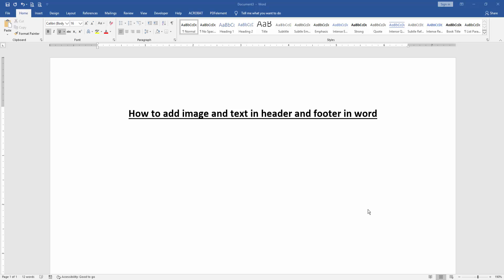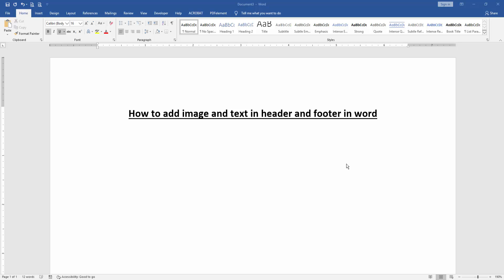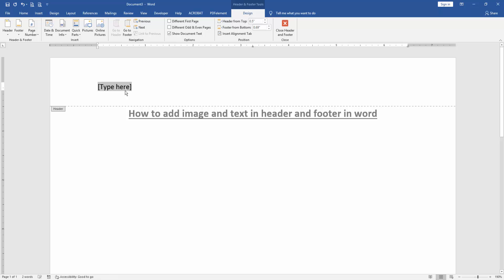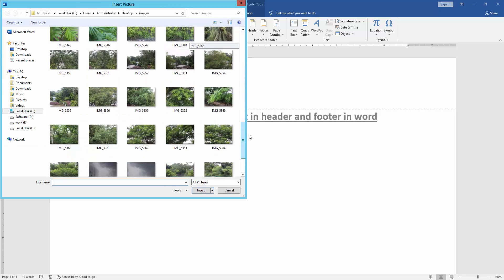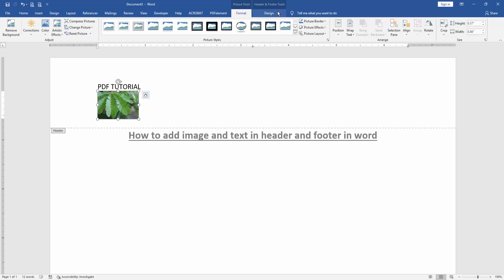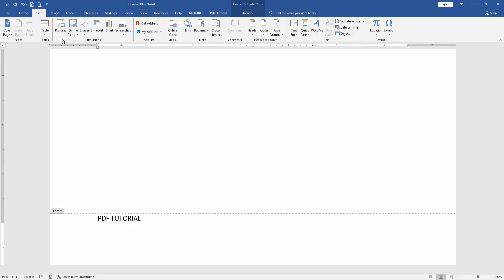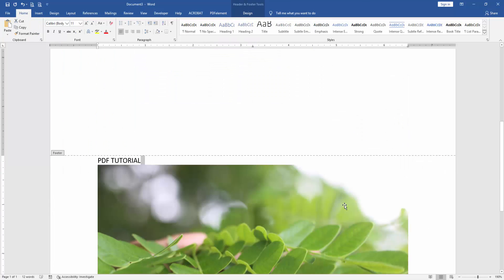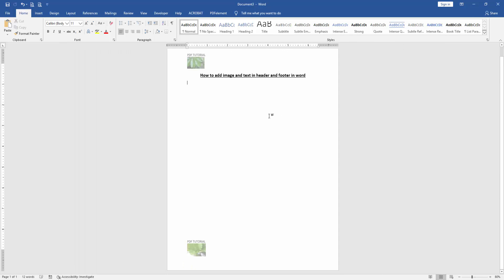How to add image and text in header and footer in word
Assalamu Walaikum,
In this video I will show you, How to add image and text in header and footer in word. Let's get started.